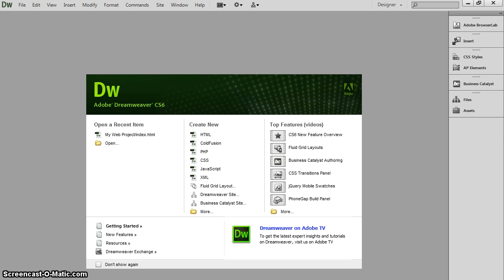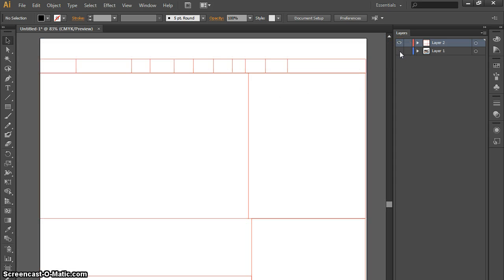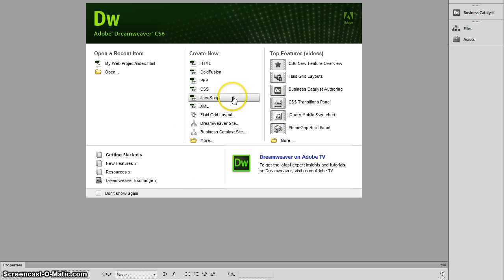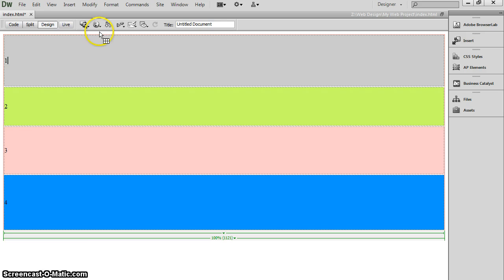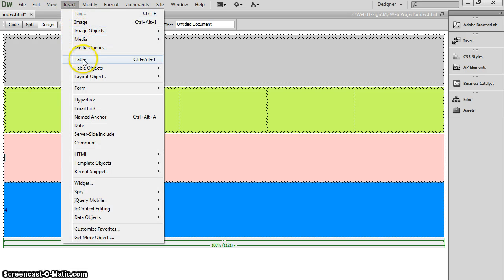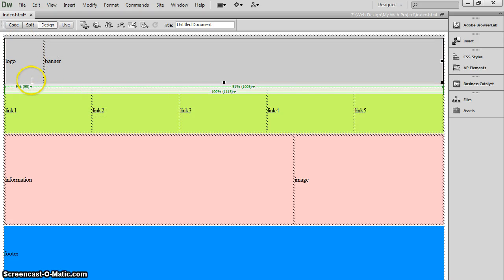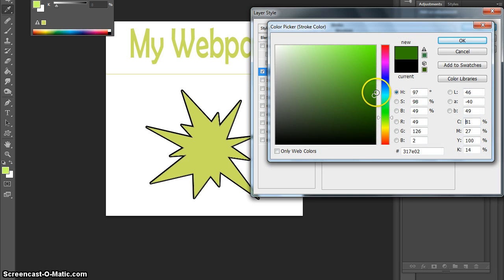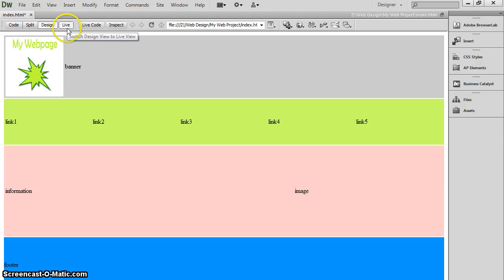Intro to Web Design - Layout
This introduces how to make a webpage layout using tables in Adobe Dreamweaver